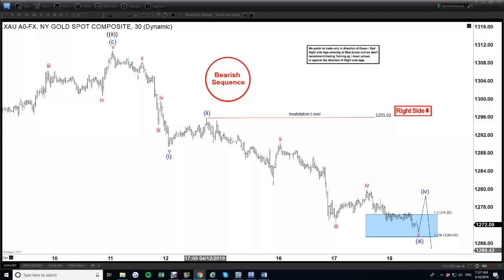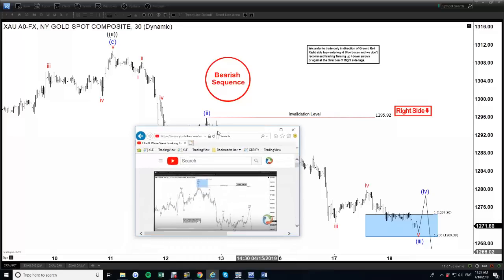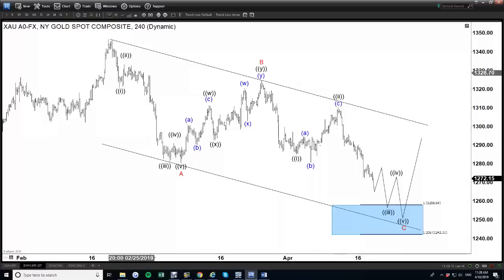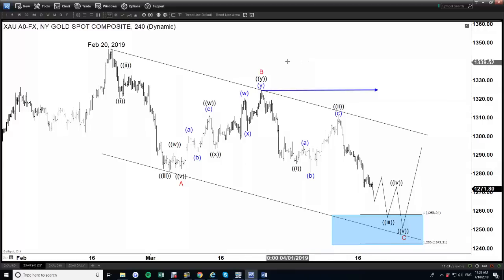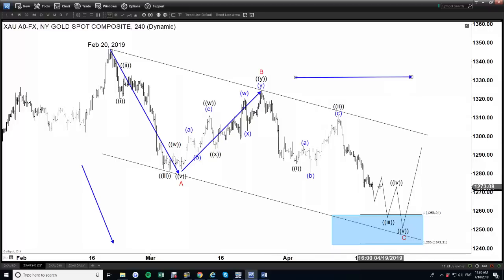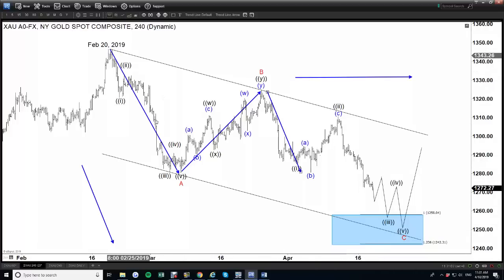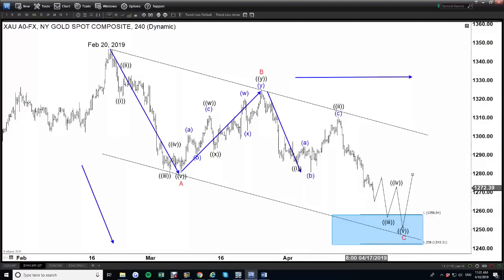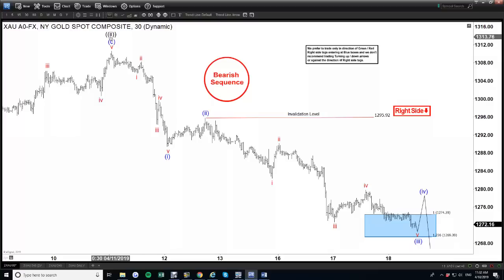Further Correction in Gold Expected | ELLIOTT WAVE FORECAST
Gold still shows incomplete sequence from Feb 20, 2019 peak. This video talks about the short term Elliott Wave path for the yellow metal.